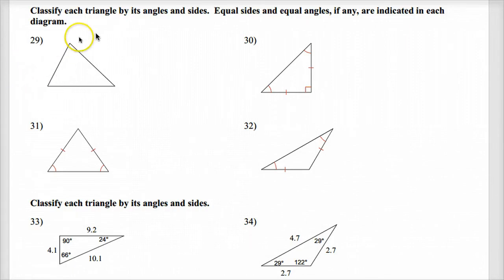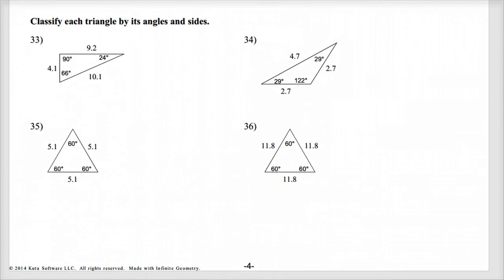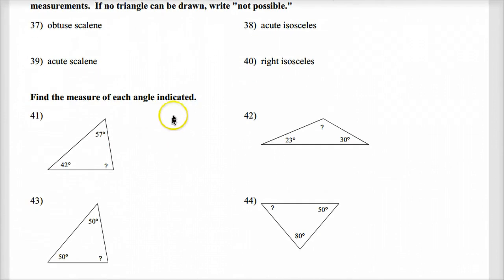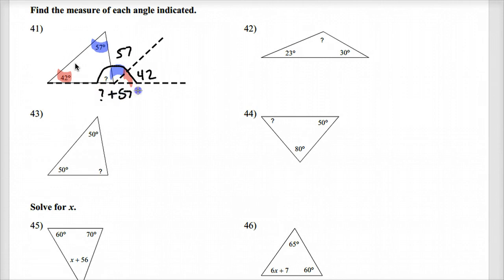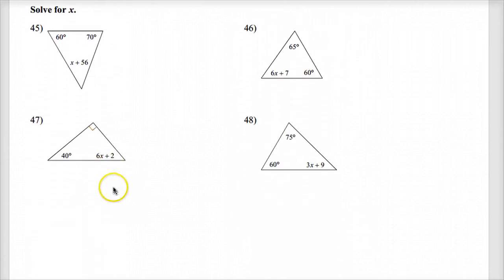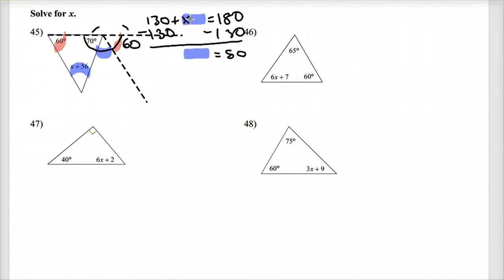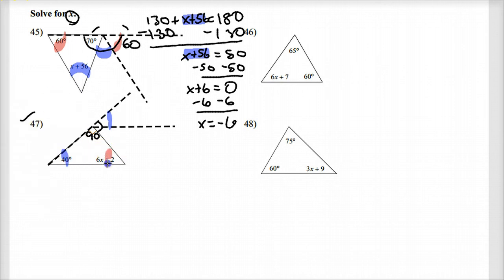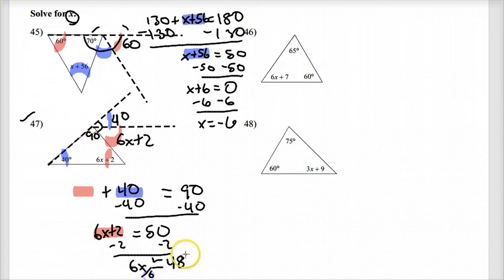Math1 G1b Practice Part 2